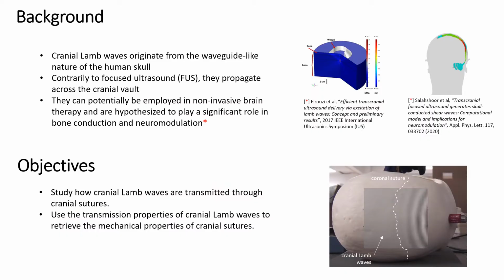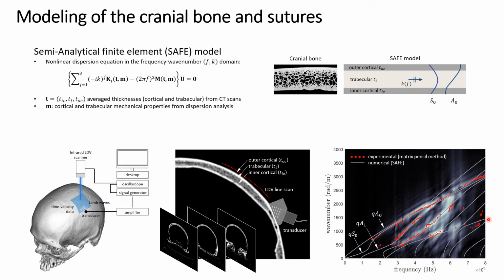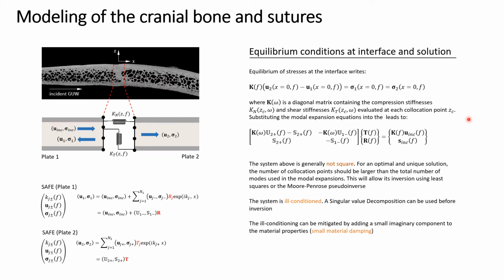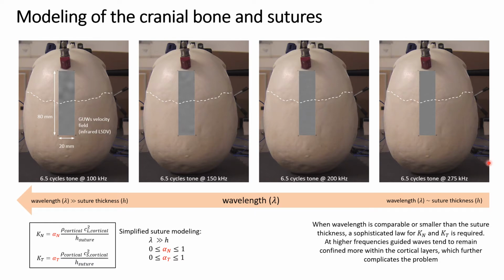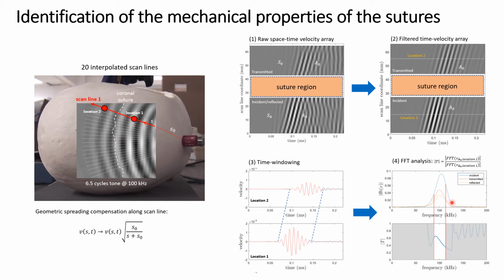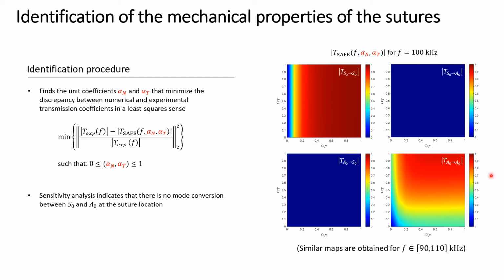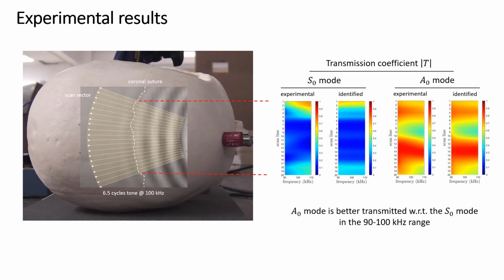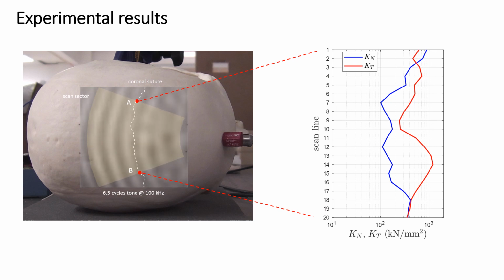Cranial Lamb wave transmission through the coronal suture of a human skull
This videos describes an experimental and numerical procedure for the evaluation of the transmission coefficients of cranial Lamb waves propagating through the coronal suture of a dry human skull.
Specifically, we focus on fundamental S0 and A0 Lamb modes propagating in the upper parietal bone, for which we demonstrate that the transmission coefficients in the low kHz frequency range can be obtained with a simplified constitutive law.

The experimental tests are performed using an infrared laser Doppler vibrometer, which is used to record velocity arrays on the bone surface.
The numerical analyses are carried out by means of semi-analytical finite element procedures coupled with optimization schemes.

The results presented in this video are part of a collaborative research project involving the WaveLab of CU Boulder and the Georgia Institute of Technology on Coupling Skull-Brain Vibroacoustics and Ultrasound Toward Enhanced Imaging, Diagnosis, and Therapy.